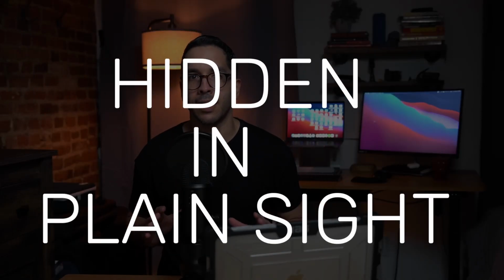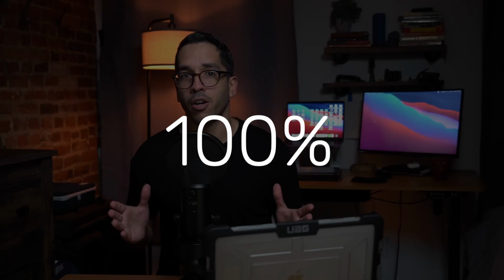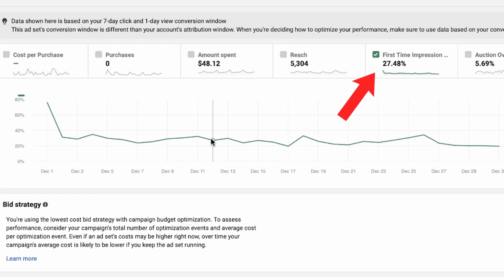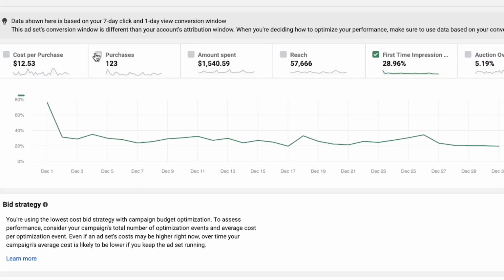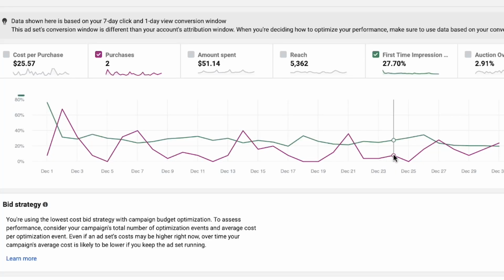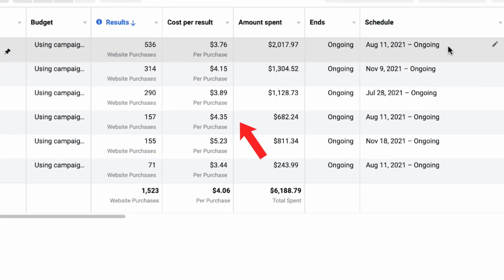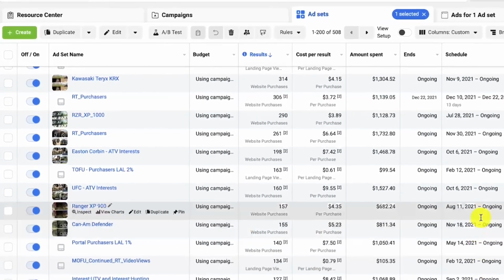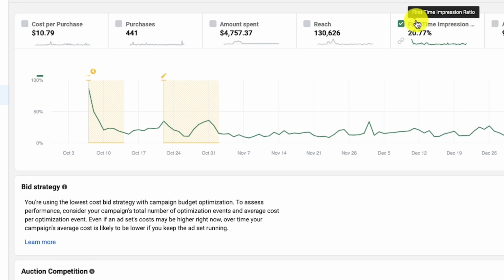The MOST Underutilized Facebook Ads Optimization Hack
🎙️ AUDIO EXPERIENCE (Listen to our Podcast)
Get deep dives into digital marketing from industry pros.
Look us up + listen on 👉🏼 Apple & Spotify.